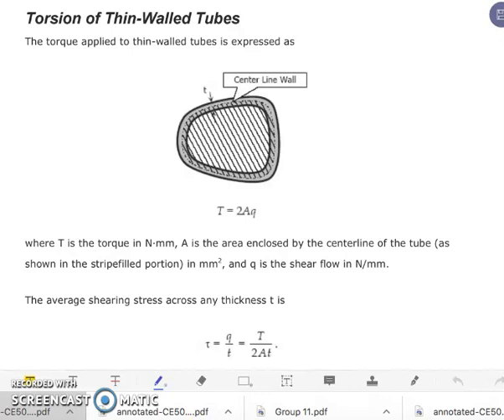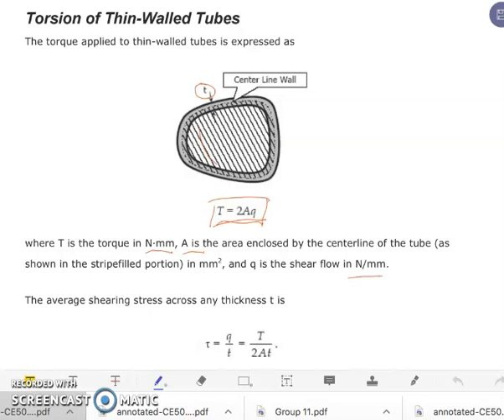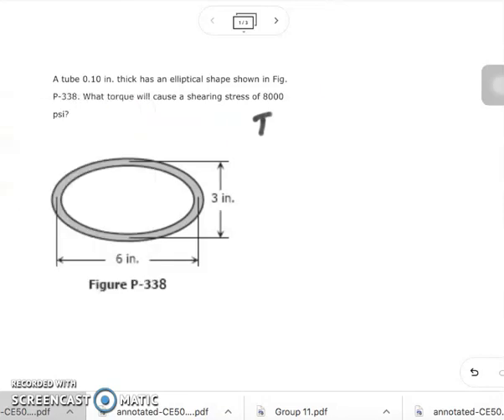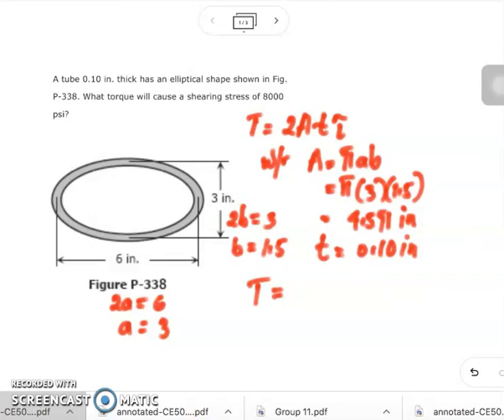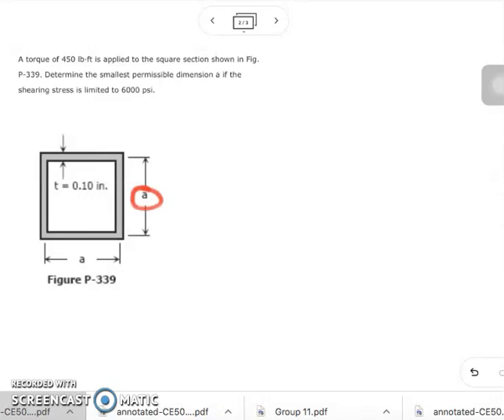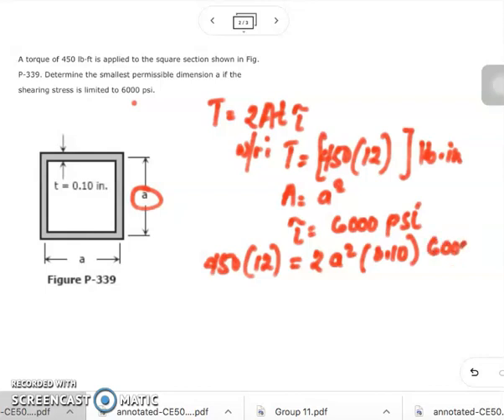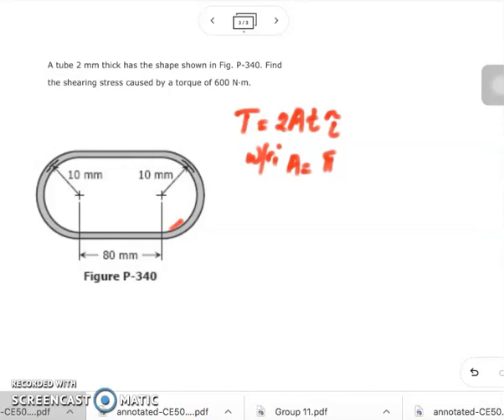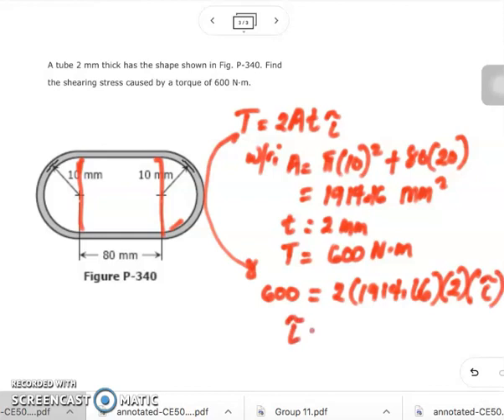Torsion on Thin Walled Tubes